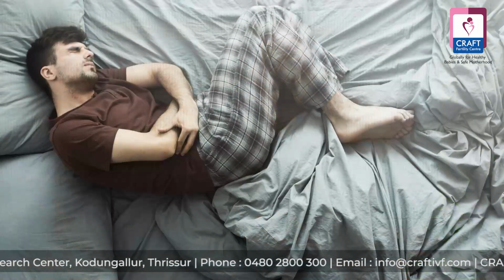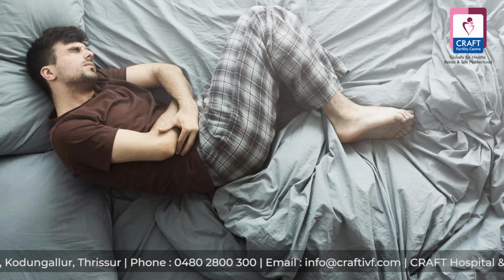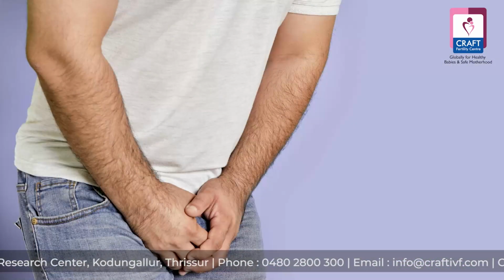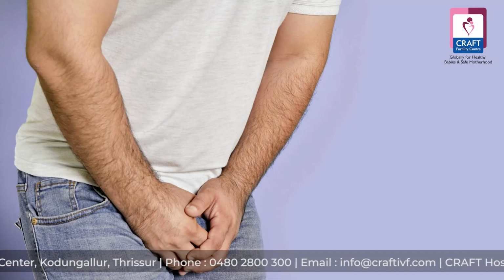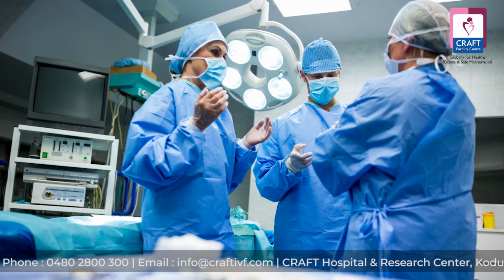Dr Santhosh Kumar - Varicose Veins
Have you been diagnosed with Varicose Veins? Are you curious to know about the treatment for Varicose Vein?
Listen Carefully, to what our Expert Dr. Santhosh Kumar tells about the Condition and treatment of Varicose Veins.

Dr. Santhosh Kumar
Sr Consultant in Reproductive Medicine & Endocrinology.